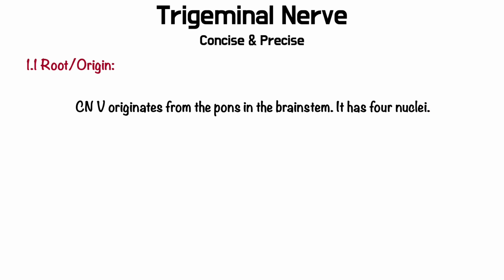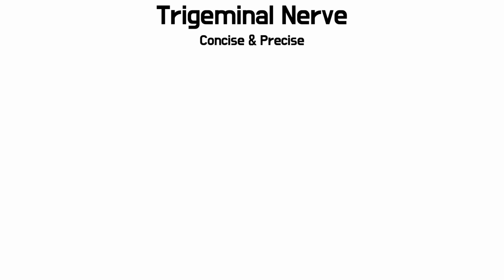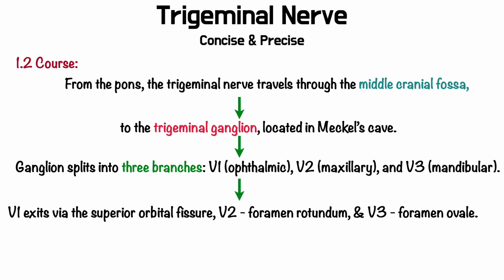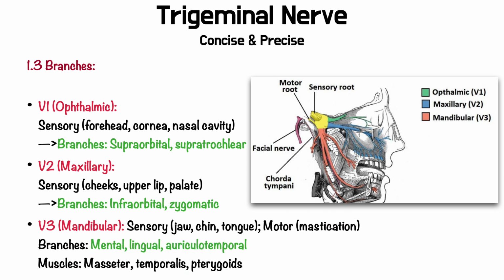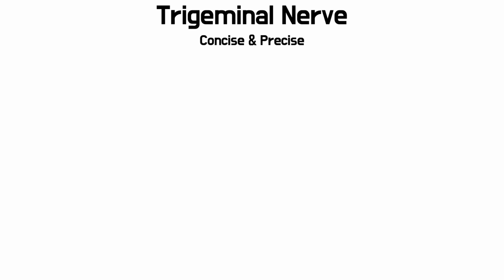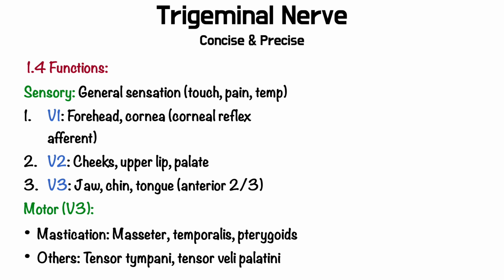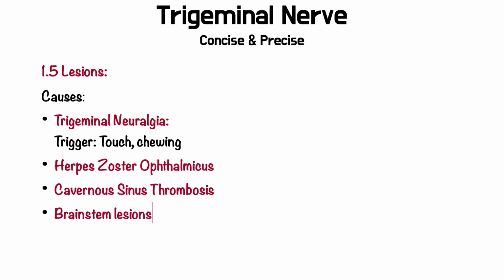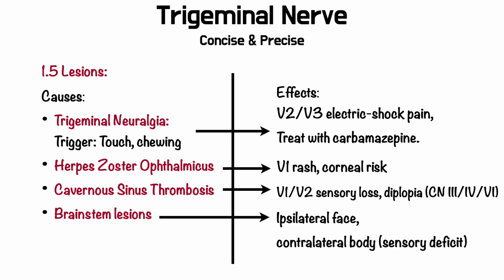You’ll Never Forget the Trigeminal Nerve After This | Origin, Course, Branches, Functions, Lesions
The Trigeminal Nerve (Cranial Nerve V) is not just the largest cranial nerve —
It’s the one that lets you feel every cut, burn, toothache, headache, and tear.

In this video, we bring CN V to life — not just its anatomy, but its story.
Perfect for USMLE, NEET PG, NEXT, PLAB, or anyone trying to remember this nerve forever.

🧠 What You'll Learn:
🔍 Root, course, and ganglia
🖐️ Three branches (Ophthalmic, Maxillary, Mandibular)
⚡ Sensory and motor functions
😵 Trigeminal neuralgia and clinical syndromes
📈 High-yield integration for neuroanatomy and clinical medicine

🎯 Ideal for:
MBBS & MD students
USMLE Step 1 & Step 2 CK prep
NEET PG / NEXT aspirants
Dentistry, surgery, and neurology enthusiasts

📚 This is not just another nerve — this is the one that lets you feel the world.